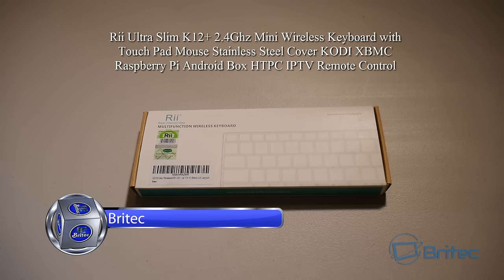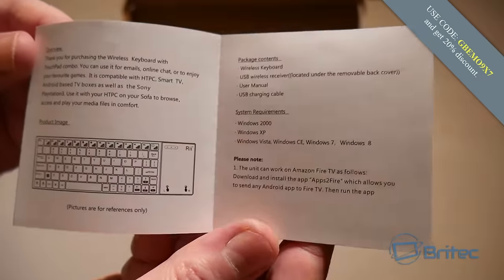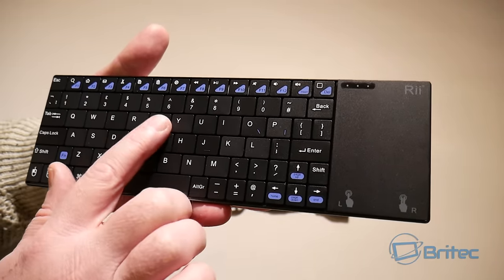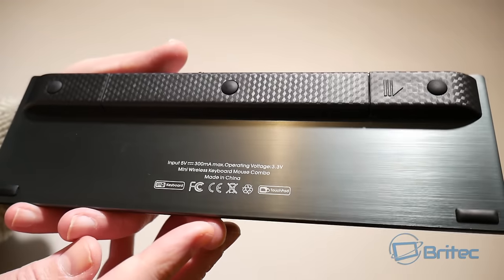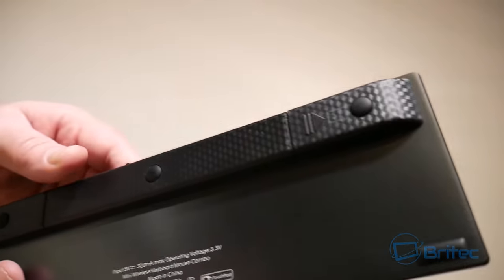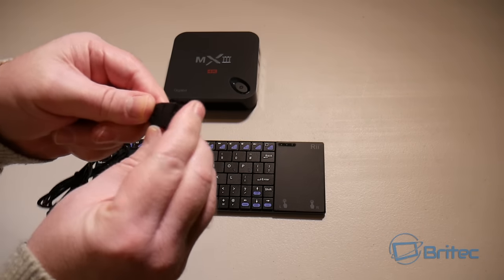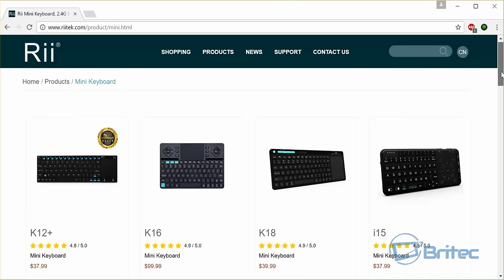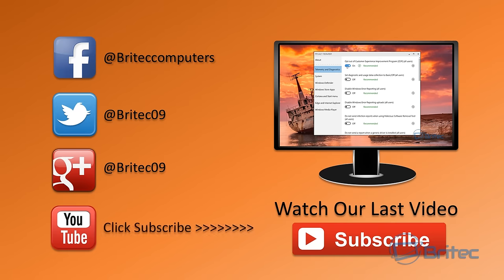Good Wireless Mini Keyboard with Touch Pad 👍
Rii Ultra Slim K12+ 2.4Ghz Mini Wireless Keyboard with Touch Pad Mouse Stainless Steel Cover KODI XBMC Raspberry Pi Android Box HTPC IPTV Remote Control

Product Description

Features
* Most Ultra-slim with stainless steel
* Portable and fashionable
* Built-in rechargeable lithium-ion battery, using USB cable for charging, environment friendly
* Touch Pad with multi-finger functions
* A single finger click as left mouse function, two-finger click as the right mouse function
* Auto sleep for saving battery, clicking on any key to activate.

Product Specs:

- RF mode: 2.4GHz GFSK
- Power supply: rechargeable 280mAh polymer lithium-ion battery
- Operation voltage: 3.3V
- Weight: 320g
- Size: 260 * 85 * 12mm

Simple 3 Step Setup

Step 1: Remove USB Dongle From Back of Keyboard
Step 2: Plug USB Dongle into your device via USB Port.
Step 3: Now just Turn on the mini wireless keyboard

Enjoy your wireless keyboard experience